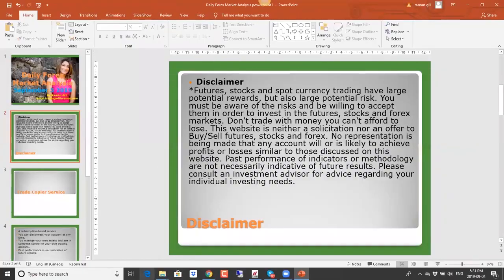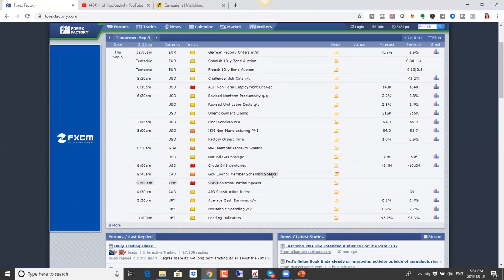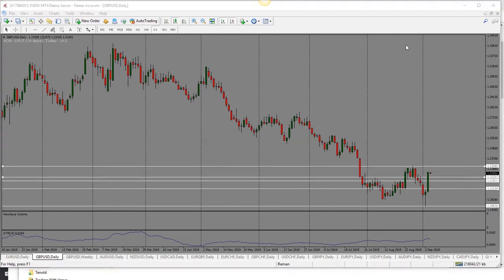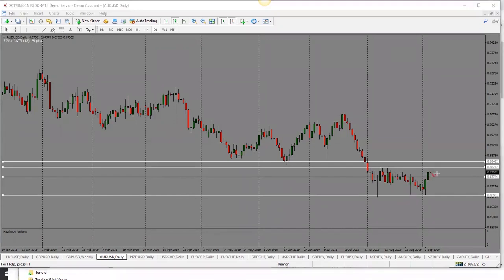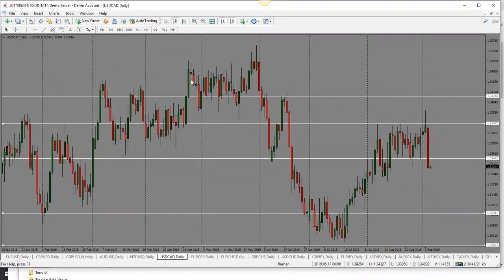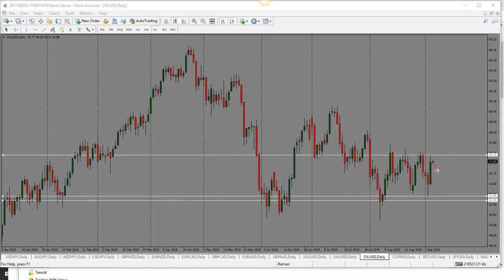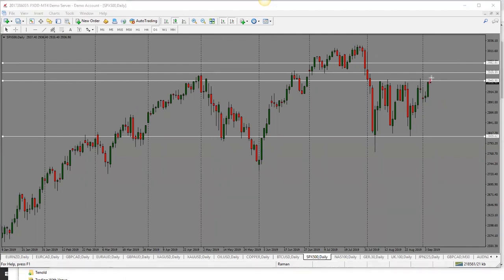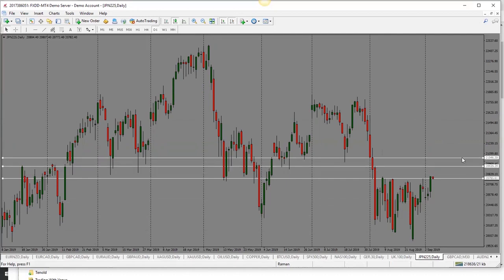Daily Market Analysis call - September 5, 2019